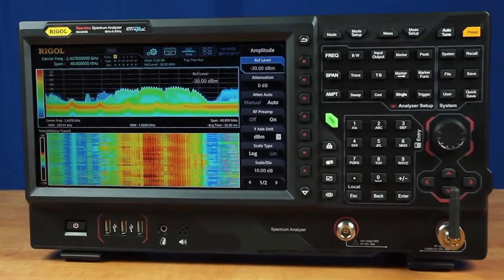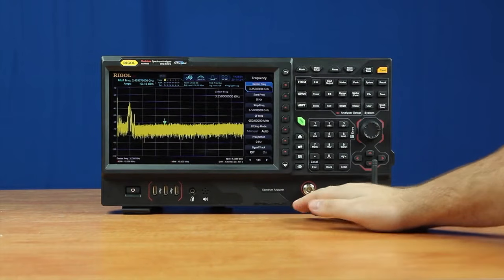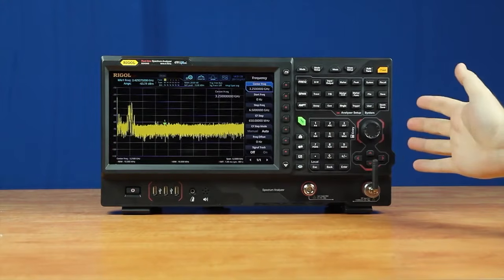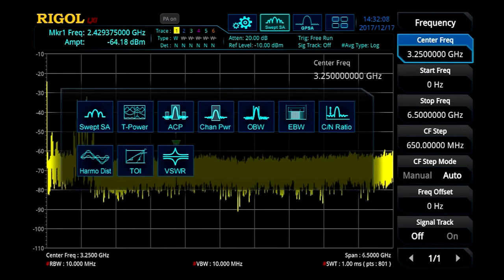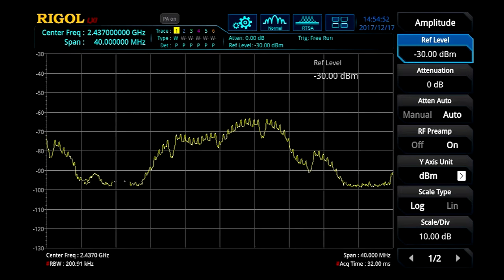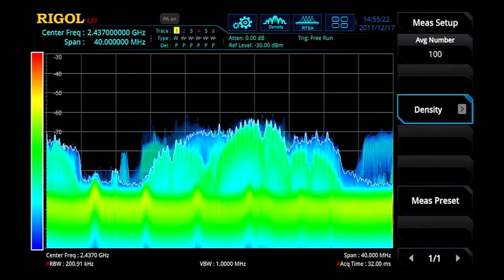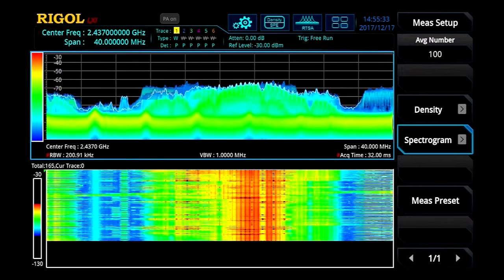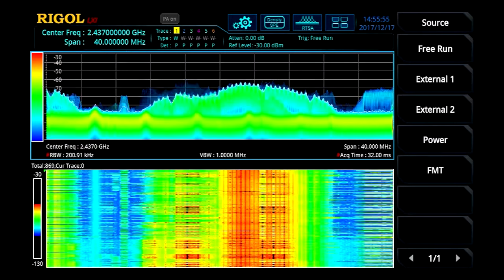Rigol Spectrum Analyzer RSA5000 series